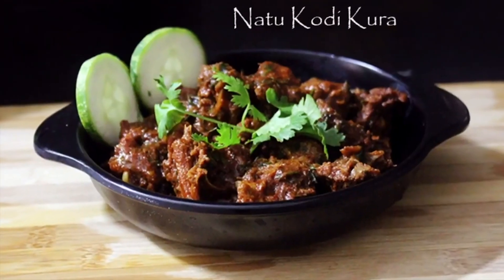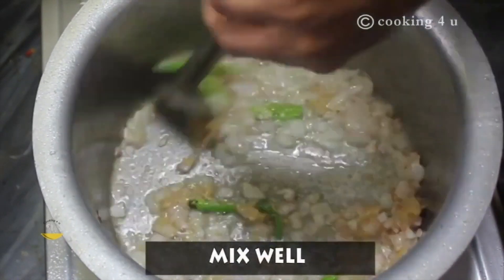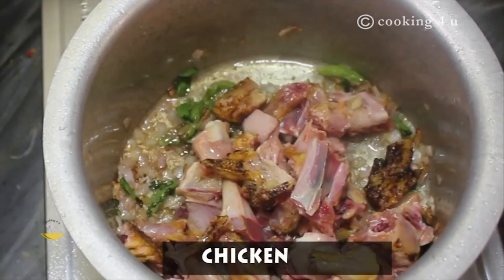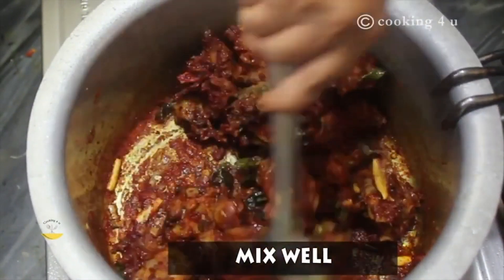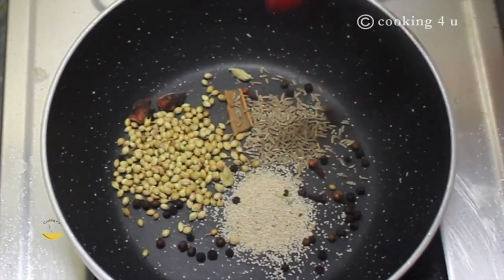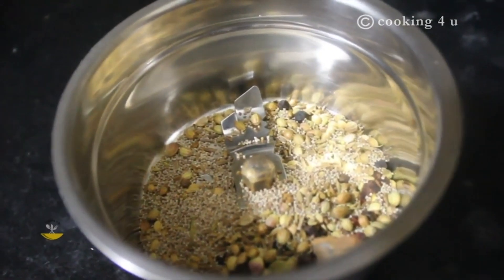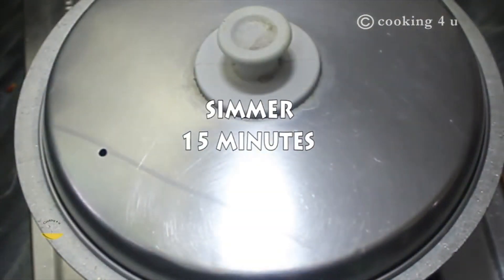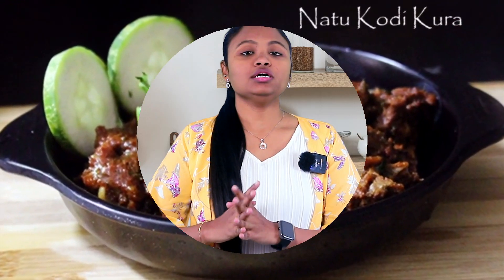Natu Kodi Kura | How to Make Spicy Country Chicken Curry | Food Finder Tv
Ingredients :  Oil, Onion, Green Chillies, Ginger & Garlic Paste, Curry Leaves, Chicken, Salt, Chilli Powder, Water, Black Pepper, Cardamom, Cloves, Cinnamon, Black Cardamon, Cumin, Coriander Seeds, Poppy Seeds, Fennel Seeds, Dry Coconut, Kasuri Methi, Coriander.